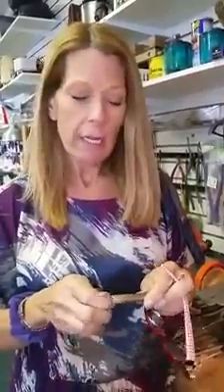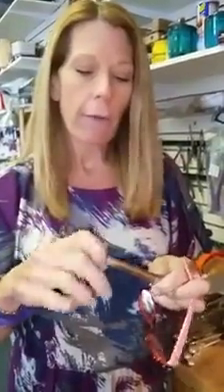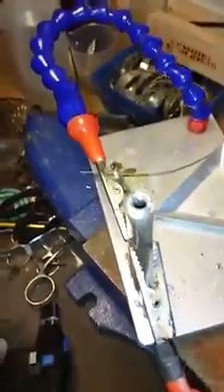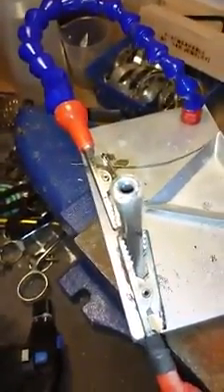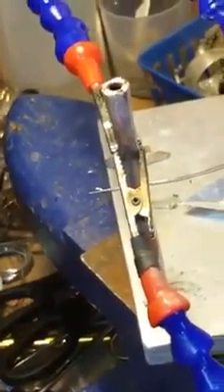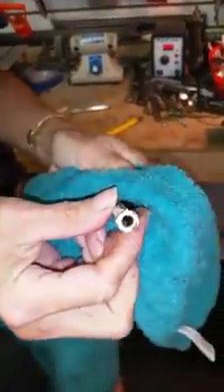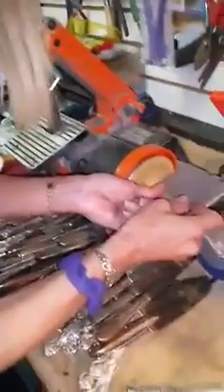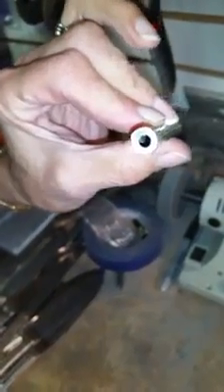Knife handle stylus pen, Method 3 - Soldering in a nut, Flatwearable Artisan Jewelry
We have a new way to make stylus pens that is a breeze.